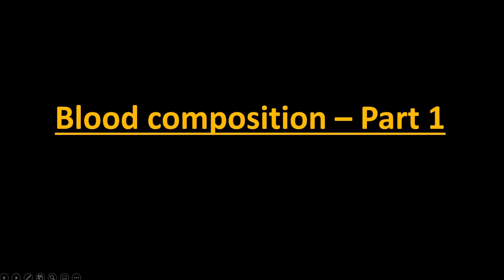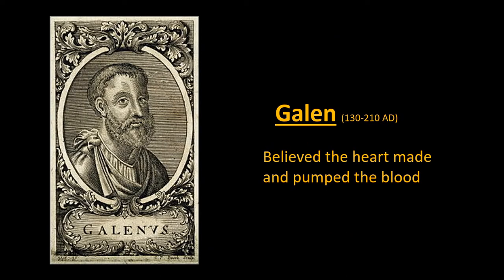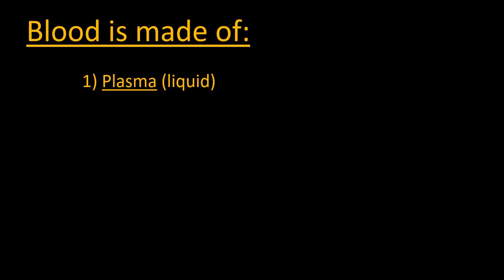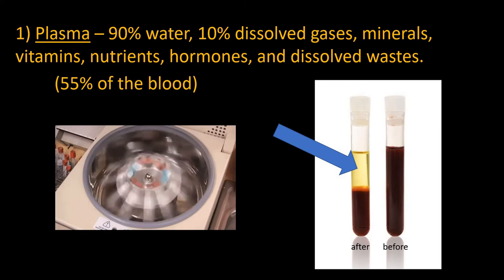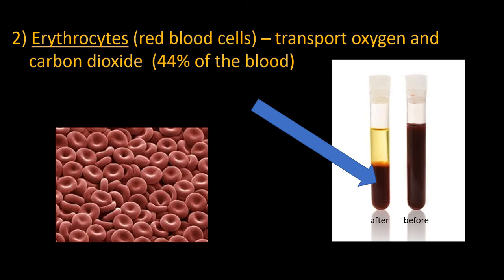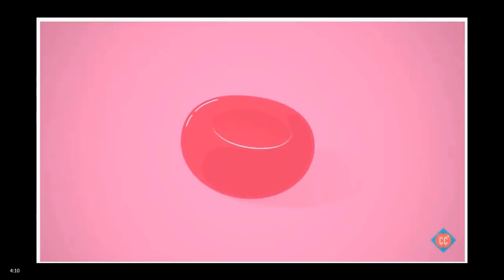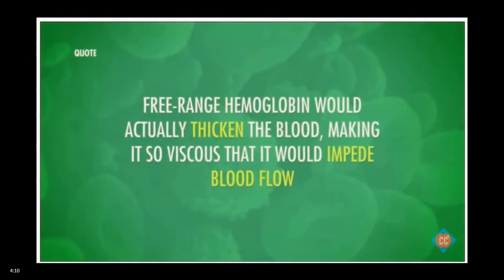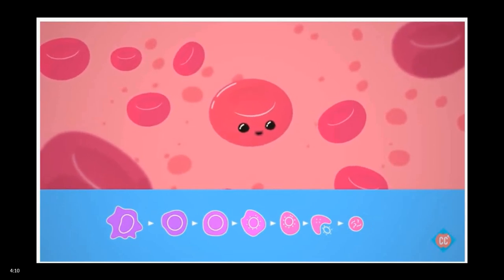Blood Composition - Part 1